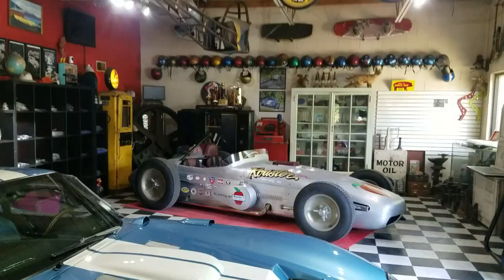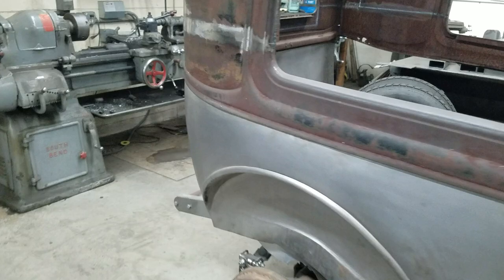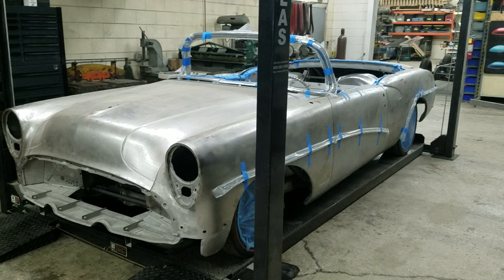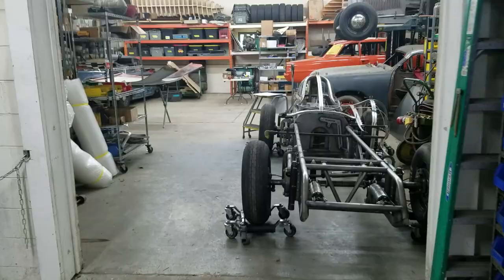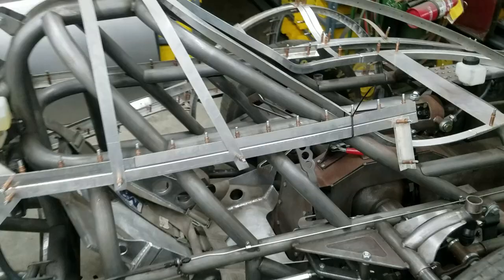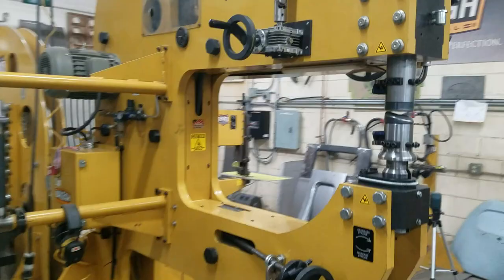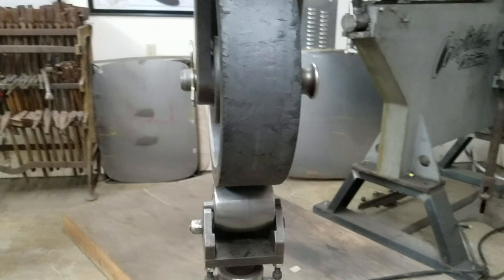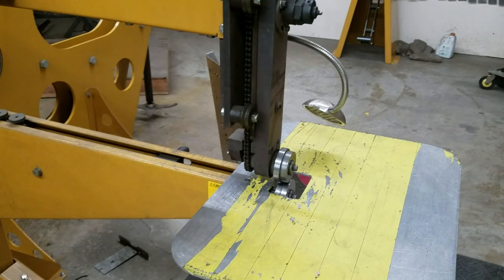Shop Tour: Cornfield Customs Coachbuilding and Hot Rod Shop